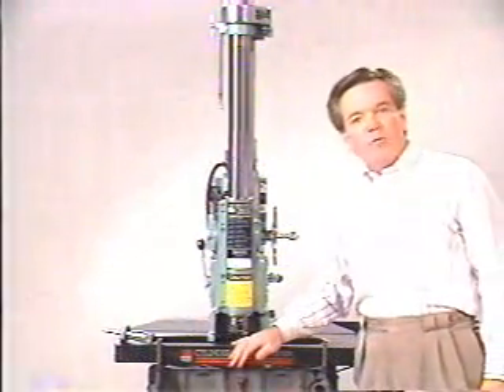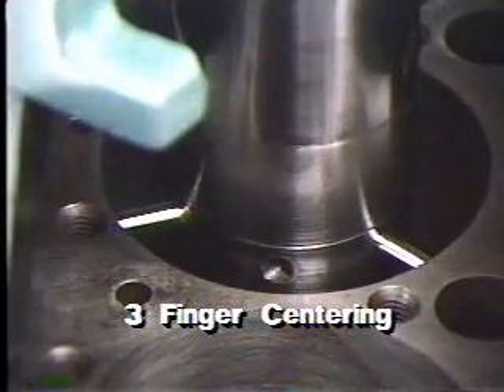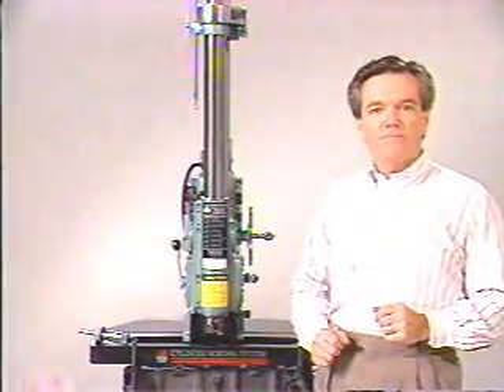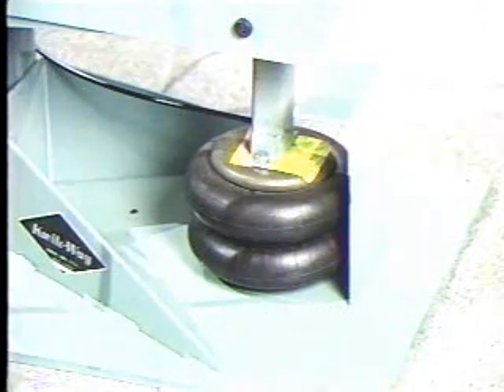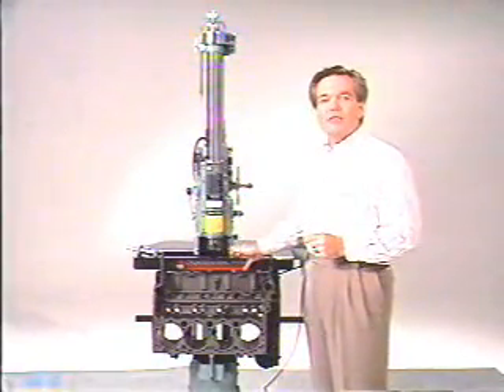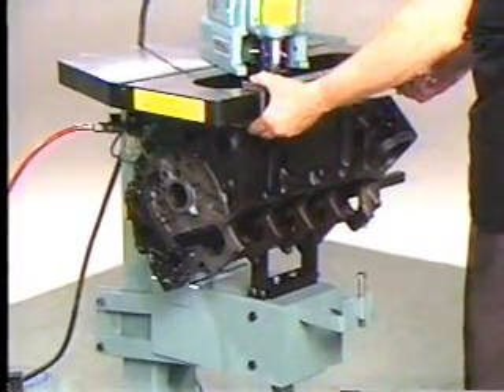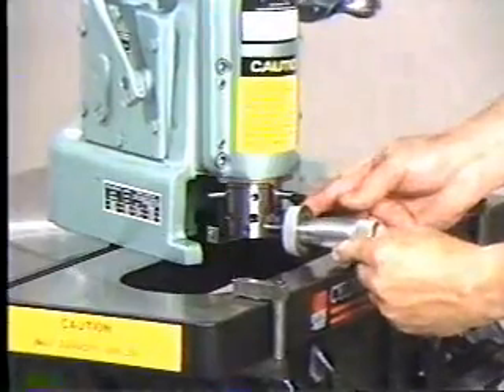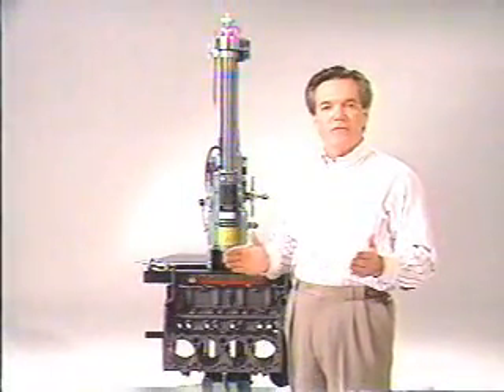Model FN Cylinder Boring Bar and 054 Stand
Introduction to the Model FN Cylinder Boring Bar and Model 054 Boring Fixture.  Includes brief overview of usage. Sorry for the bad audio.  These items are no longer manufactured by Kwik-Way Products.  They are still being supported by Coder Equipment Sales in Texas.